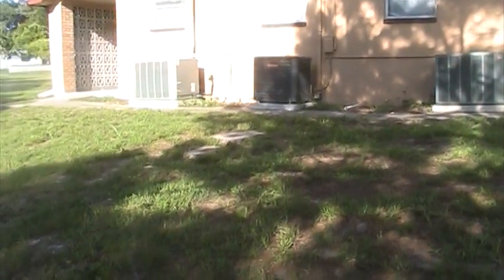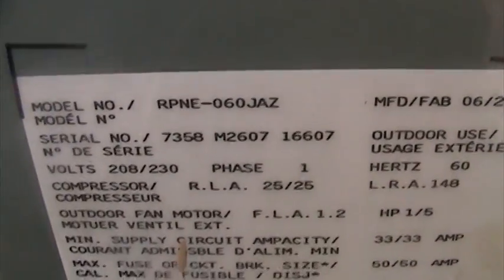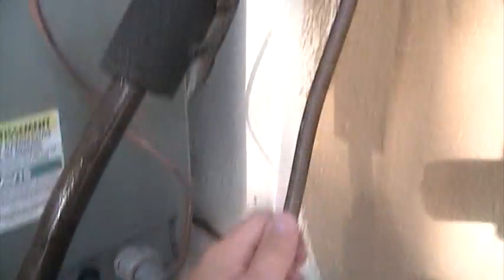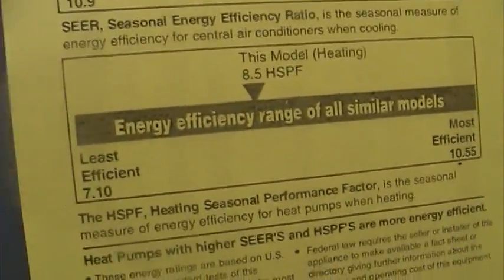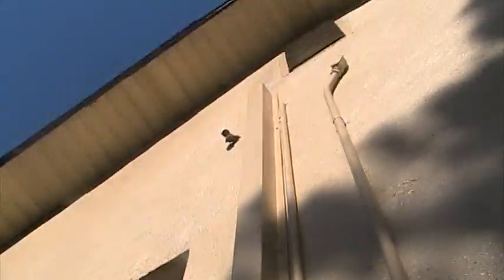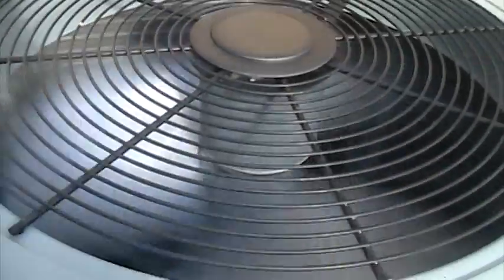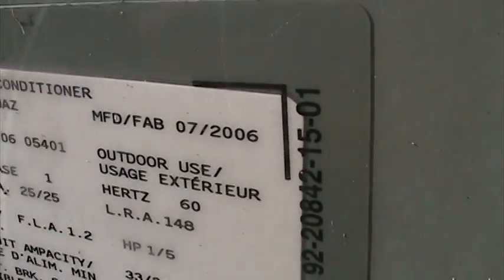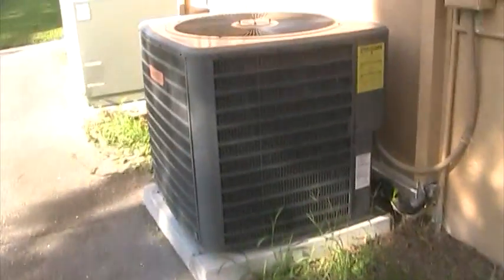Rheem and Goodman Heat Pumps Running in COOL Mode!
Here are the two Rheem and one Goodman Heat Pumps at the church across the street from our house in Florida. All of them were running in COOL mode. These are the units featured...
-2007 5-Ton Rheem Classic Heat Pump
-2006 5-Ton Rheem Classic Heat Pump
-2009 5-Ton Goodman GSH13 Heat Pump
All have Copeland-Scroll compressors, and use R-22 refrigerant. All are 13 SEER units. The Goodman has a HSPF of 8.5. Enjoy!